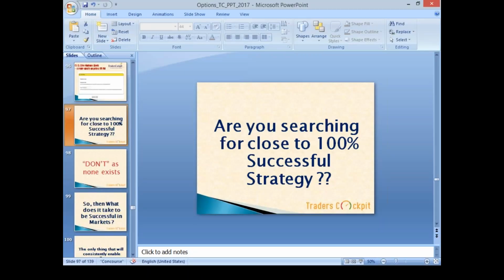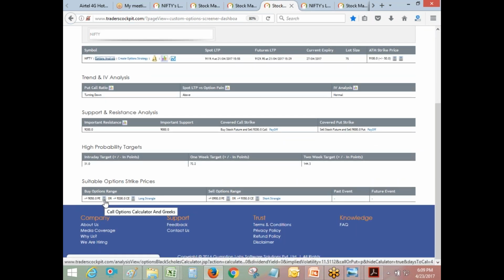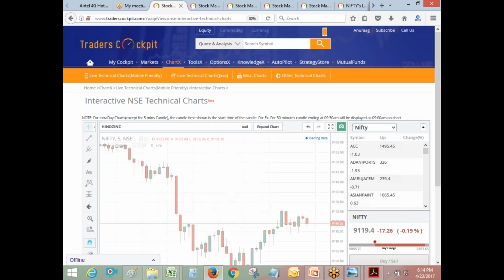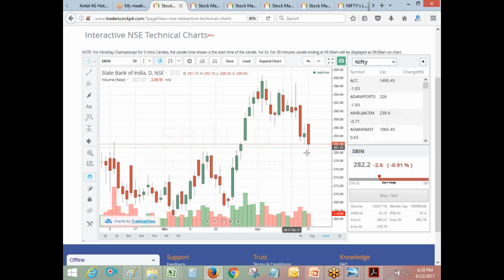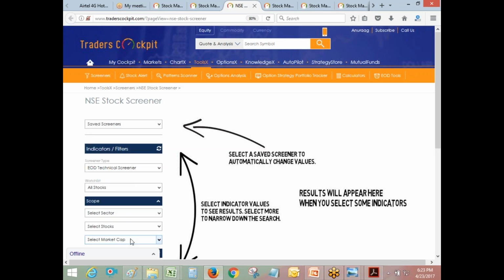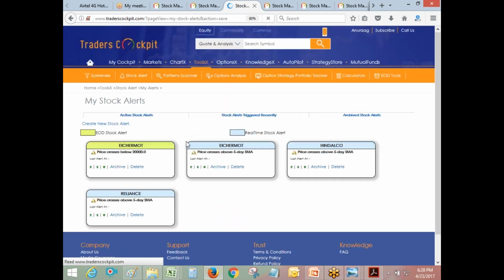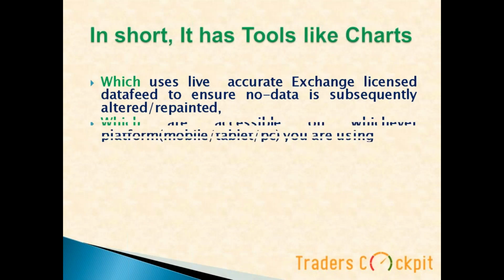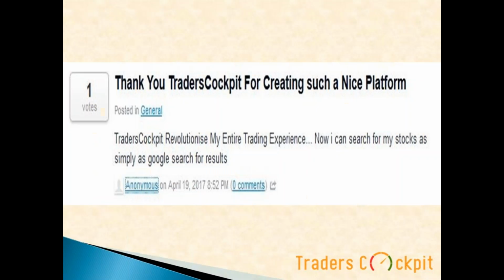TradersCockpit Technical Tools - For Trading Discipline